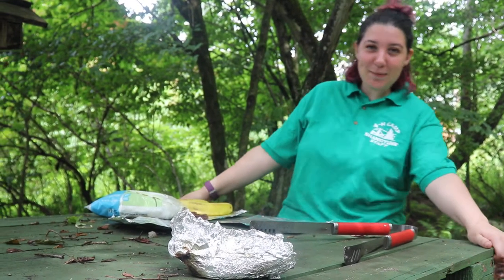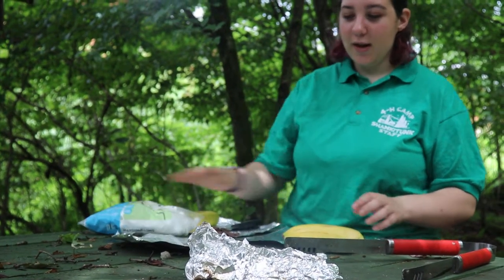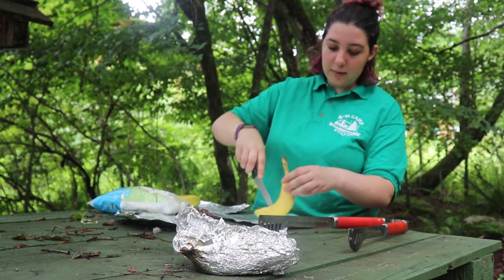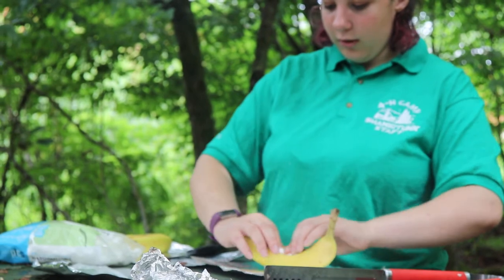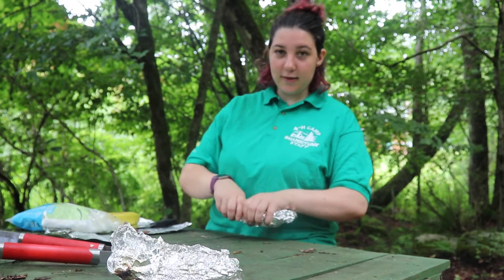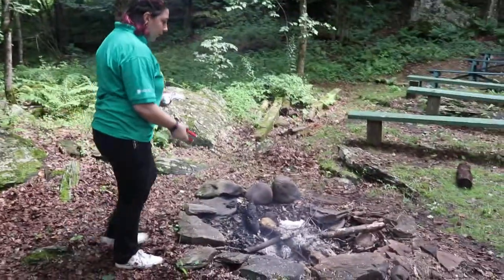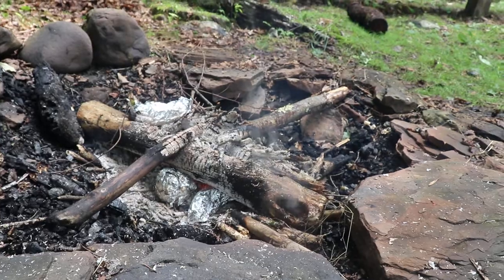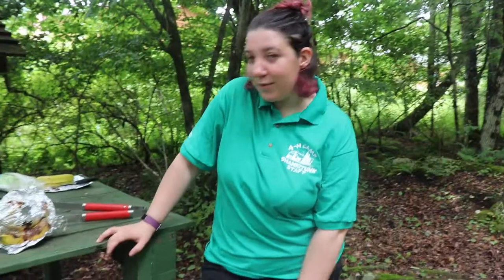Campfire Recipe: Banana Boats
Counselor Carmella walks us through the process for making a yummy banana boat, a Shankitunk favorite! You can follow along at home. You need a banana, tin foil, marshmallows, and chocolate. Enjoy!